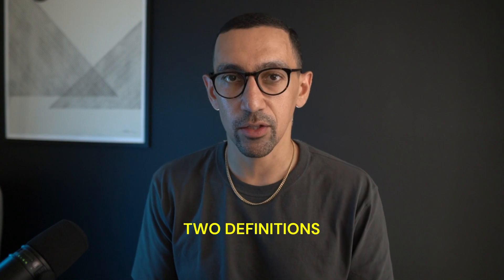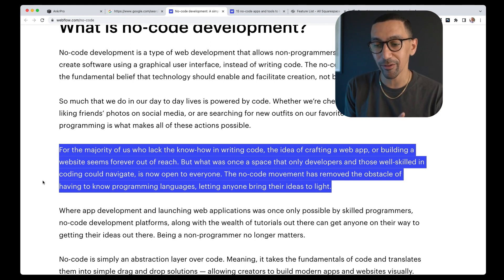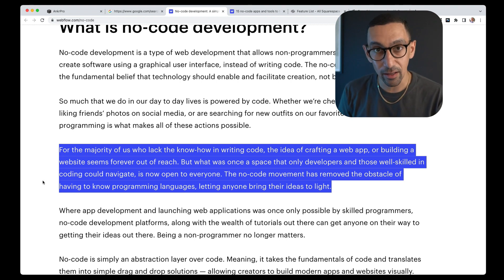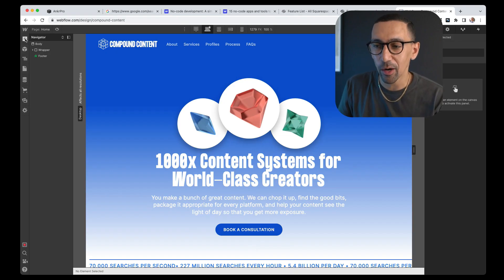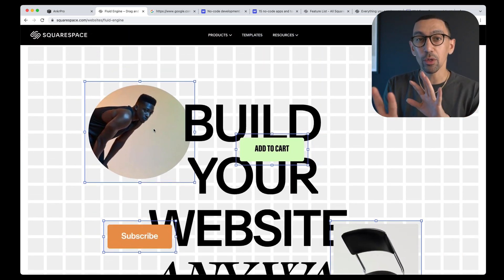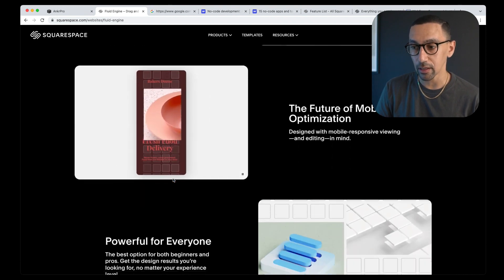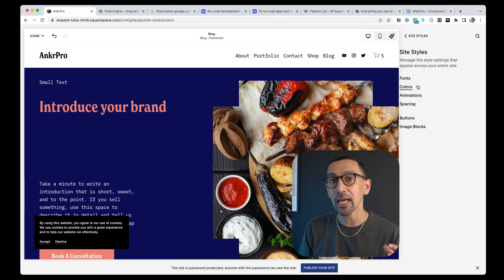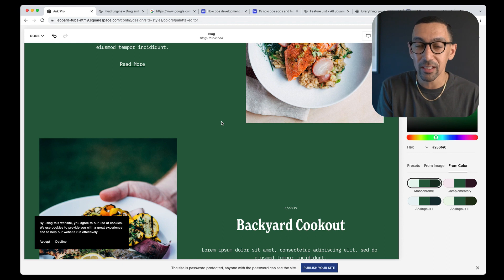Website Designs Biggest Update Isn’t What You Think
The original no-code tool that everyone overlooks completely revolutionized the industry and pioneered a way for small business owners with no design experience to create their online presence, in a way that's simple, refined, and effective. Learn more about Squarespace and sign up for an account

Timestamps:
0:00 - 0:30 Intro
0:30 - 1:30 No code?
1:30 - 2:30 Beginning of Squarespace
2:30 - 2:57 #1 Release 7.1
2:57 - 6:27 #2 SS Acquisitions
6:27 - 10:45 Biggest update
10:45 -11:08 Outro